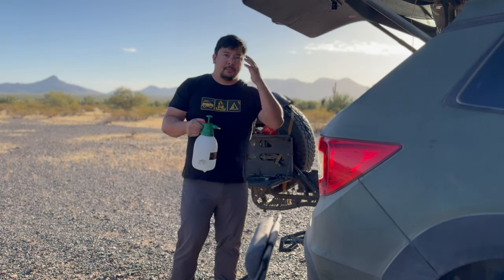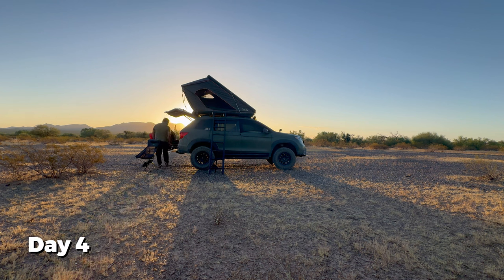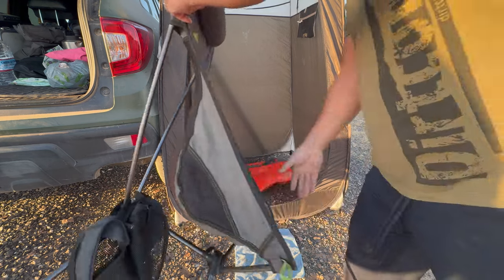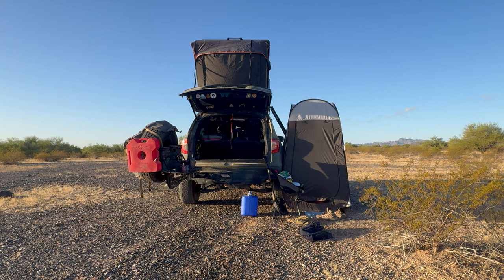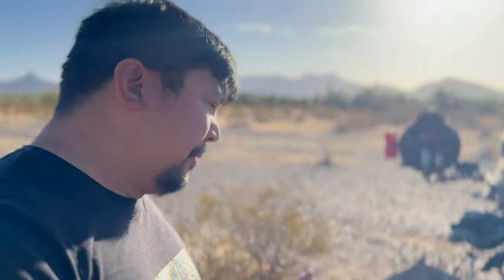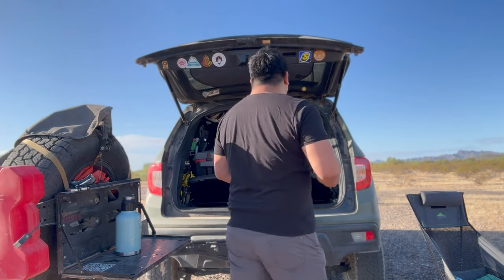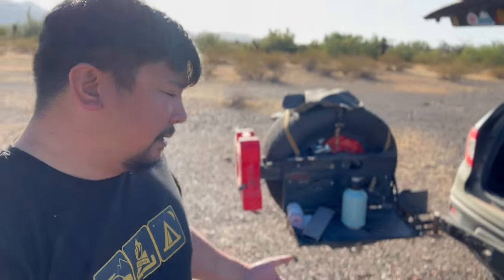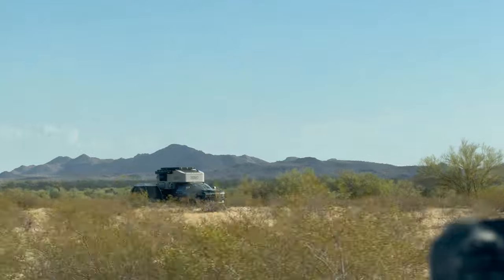MY VALUE CAMP SHOWER SYSTEM (Amazon, Harbor Freight and Home Depot)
"Warm, comfortable and quick" doesn't have to mean "EXPENSIVE".  You don't need to spend $300 to $400 on your camp shower sprayer.  I've used many different setups and spent good money looking for the perfect shower, but unfortunately I've been let down.  In this video, I'll show you a system that is not only quick, effective and warm, but it's also very cost effective.

Products in this video:
*SHOWER TENT* (great for going pee or poo too!)

*Jetboil Flash* (You should already have one of these for cooking)

*65 lb. Magnets* (for securing shower tent to your rig)

Instaprivy Toilet seat chair (No longer sold on Amazon, but the @TrailRecon store has us covered)

*Seriously, that's all you need, and all this stuff can be used for other things at camp*

*Kelty Trash Pak Beluga Overland*

Score big this Black Friday with EcoFlow! Save Up To 58% from Nov 2nd-30th! And get exceptional Amazon ‘Deal Of The Day’ offers from Nov 17–27.
$1,200 off Limited Super-Early-Bird discount for DELTA Pro Ultra and related bundles, valid until Jan 8th.

NAVIGATION
00:00 Intro
02:38 The Shower Setup
11:17 Powering my adventures with EcoFlow Delta 2 Max
12:53 Toilet Setup

Follow along on the adventures with detailed write ups and GPX files

***please do not share coordinates publicly or with someone that you wouldn't trust, protect our public lands, thanks!

-RIDGELINE SWAP (Strut/Shocks and Spring)
-RIDGELINE EIBACH LIFT SPRINGS.  Front 0.8" longer, Rear 0.3" longer
-STRUT/SHOCK EXTENDER by New Age Performance (Ventura, CA)
-BRAKE AID LINE LOCK SYSTEM by New Age Performance (Ventura, CA)

-WHEELS - Black Rhino "Chase" 18" X 8", 120 x 5, 10mm offset, 26 lbs
-TIRES - Toyo Open Country AT3 255/70R18
-REAR HITCH TIRE CARRIER "Trailswing" by DirtCom USA